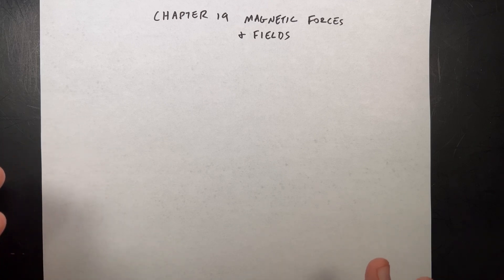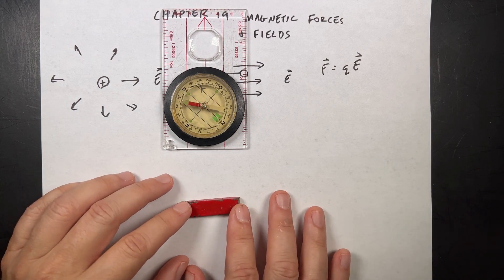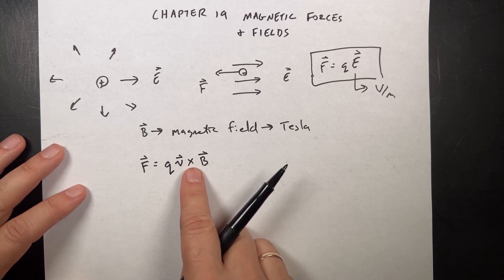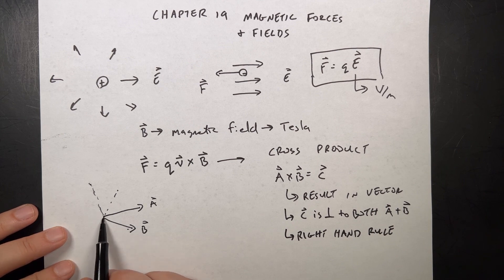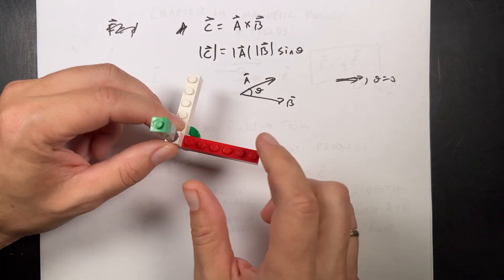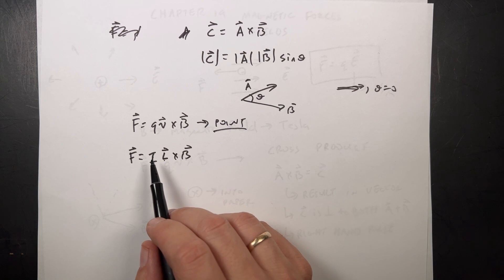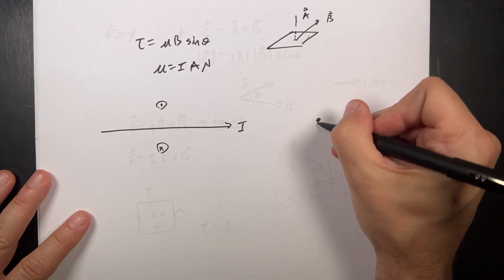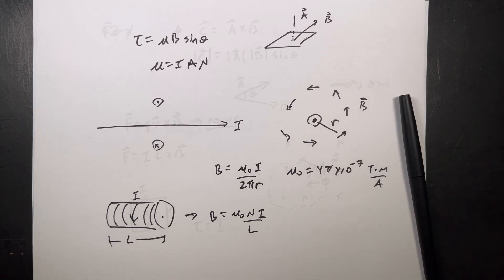College Physics Chapter 19 Summary - Magnetic Forces and Fields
In this chapter:
- Review of electric forces and fields
- Demo - magnet and compass
- Demo electric current and compass
- Magnetic Force
- Cross product
- Right hand rule
- Magnetic force on a wire with current
- Particle in a constant magnetic field
- Torque on a loop of current
- Magnetic field due to a long straight wire
- Magnetic field inside a solenoid.